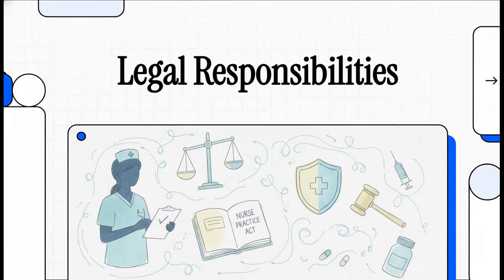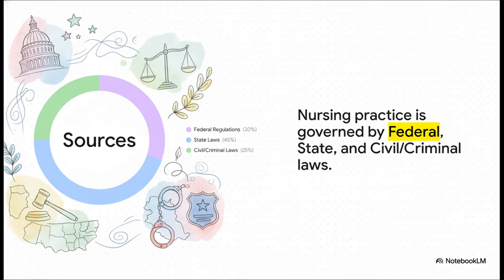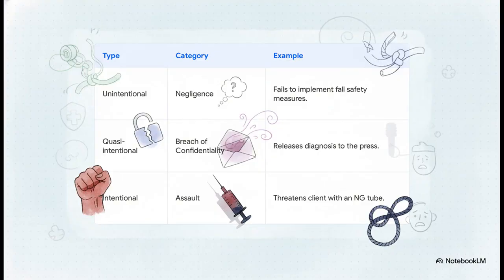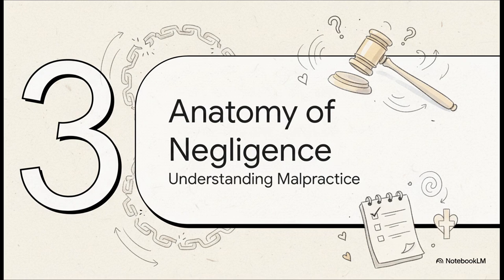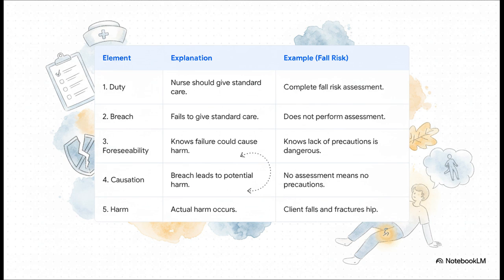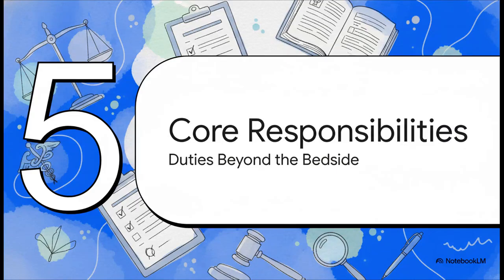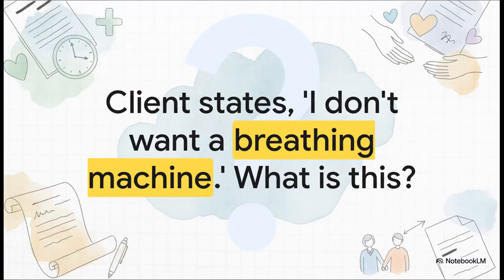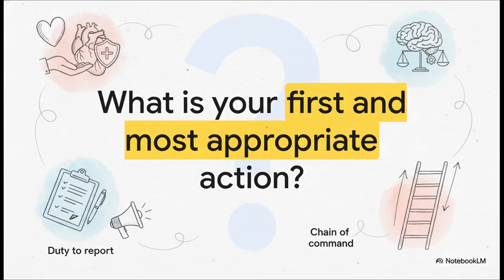Nursing Law Explained: Malpractice, Patient Rights & Legal Responsibilities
This video provides a comprehensive overview of the legal responsibilities and ethical obligations in professional nursing practice. We cover key sources of nursing law, including federal regulations like HIPAA and state laws that define scope of practice and professional accountability.

The video explains tort law in nursing, with a focus on preventing negligence and malpractice by following established standards of care. You’ll also learn about protecting patient rights through informed consent, advance directives, and mandatory reporting requirements. Designed to help nursing students and practicing nurses promote patient safety while reducing legal risk.

Ideal for nursing school, NCLEX prep, and professional practice review.